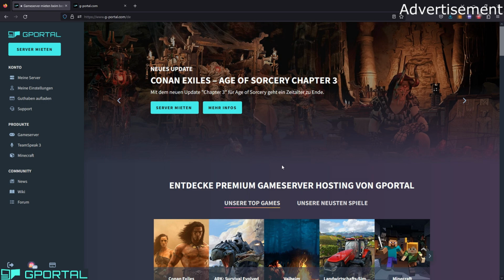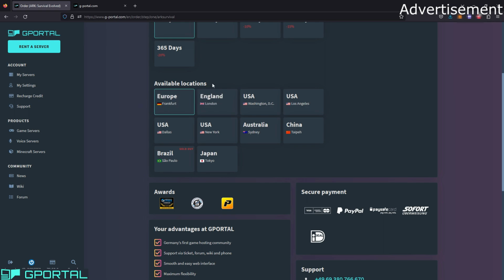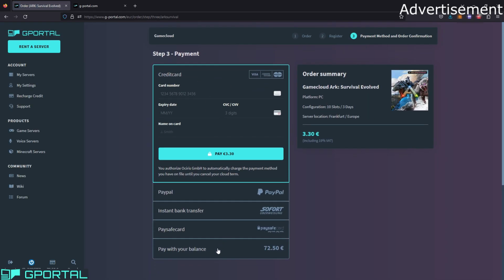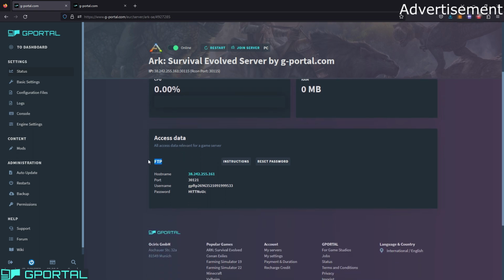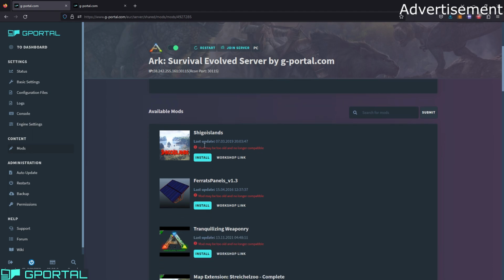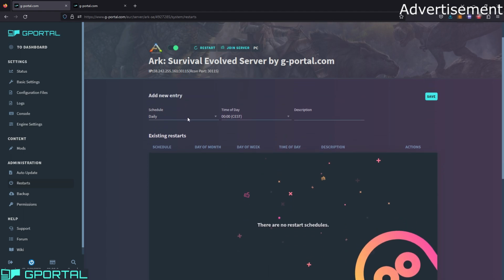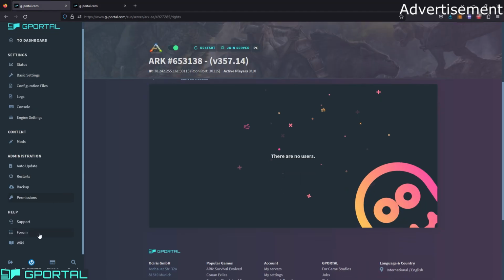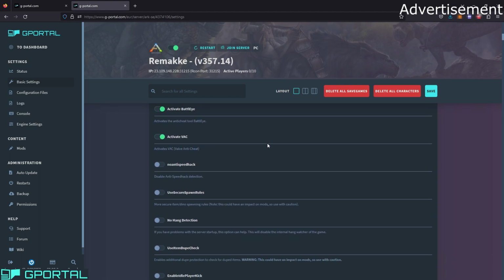Ark Rent YOUR Server + Setup + Mods | Gportal Server + 10% Discount Code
Hey Guys! Today i show you how you can rent your own server at GPortal. On top you get a 10% Discount if you use my Link above. Also im explaining to you how to set your server and Mods! Have fun!
My Setup:
Microphone:

PC:
Power Adapter
External Hard drive
Graphic Card

The links marked with an asterisk (*) are advertising and so-called affiliate links. If you click on such an affiliate link and make a purchase via this link, I will receive a commission from the online shop or provider concerned. The price does not change for you.